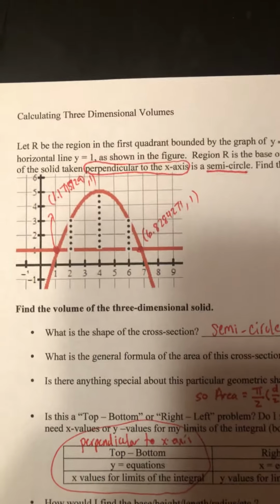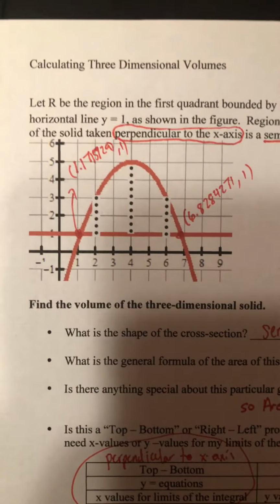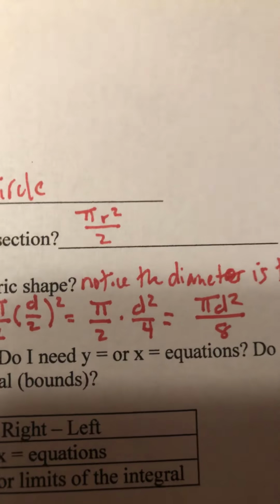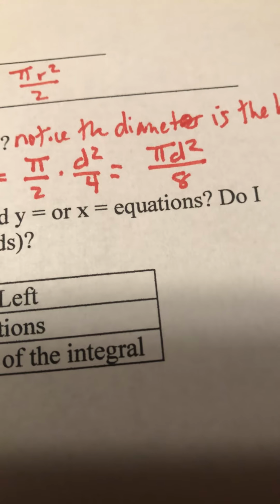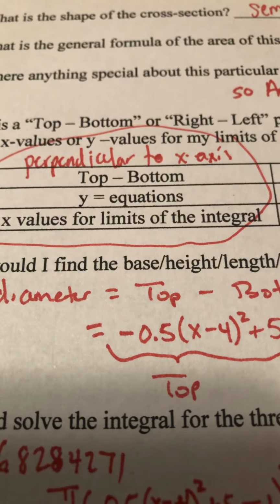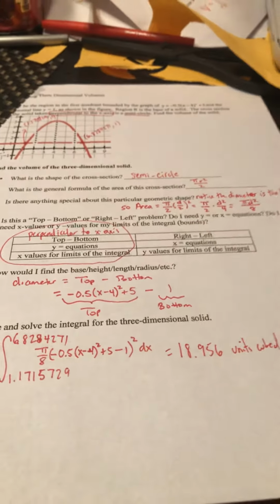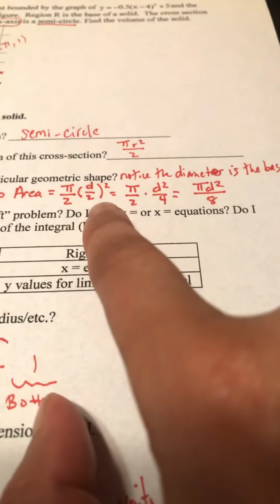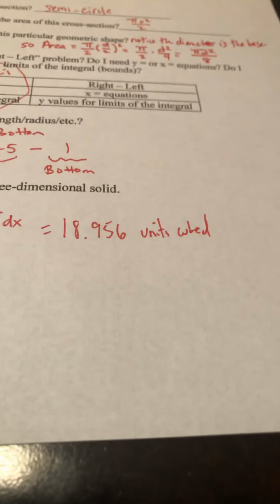Example 3: Volumes with Known Cross-Sections (Semi-circles)